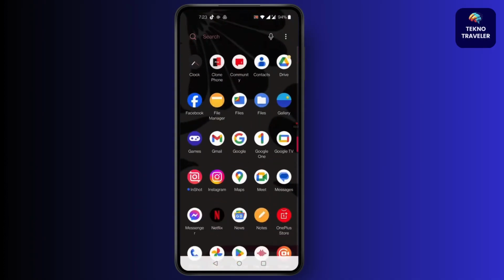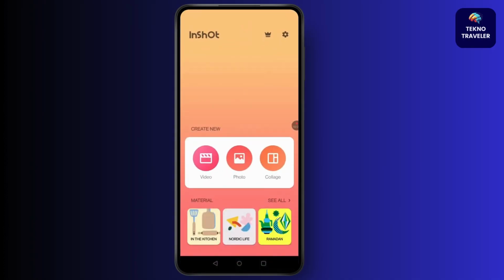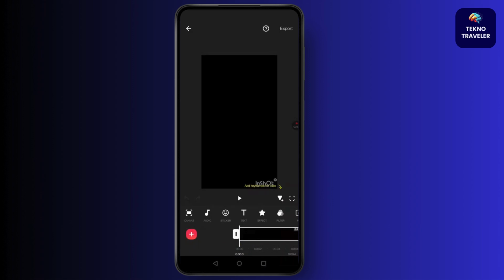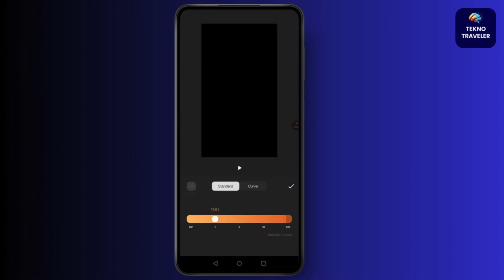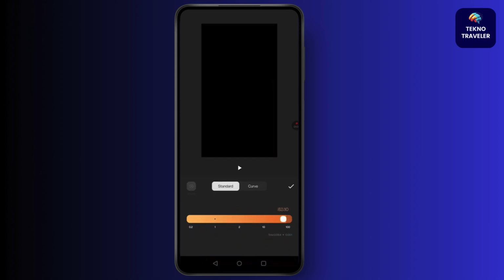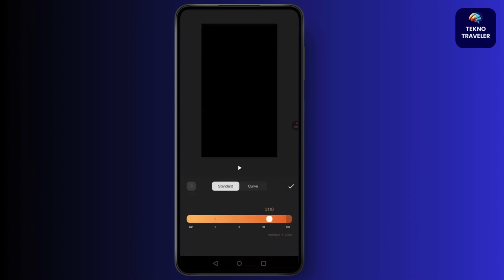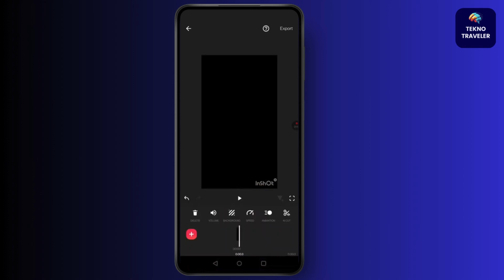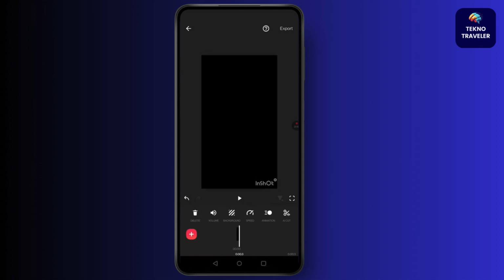How to Speed Up a Video on Android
Welcome to our step-by-step guide on "How to Speed Up a Video on Android!" If you're looking to edit videos and make them run faster on your Android device, this video is for you. We’ll show you how to adjust video speed, whether it’s for a social media post, a tutorial, or just for fun. From using built-in features to third-party apps, these tips will help you easily speed up videos on your Android phone.

Timestamps: 00:05 How to speed up a video on Android 00:25 Using built-in tools to change video speed on Android 00:40 Best apps to speed up videos on Android 00:55 How to adjust video playback speed for faster viewing